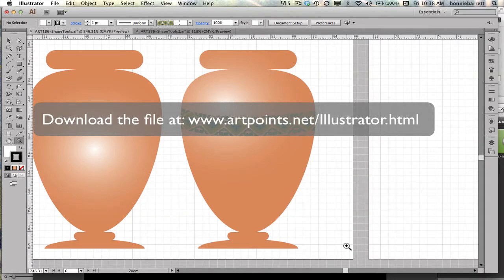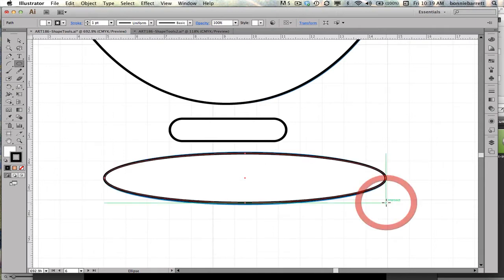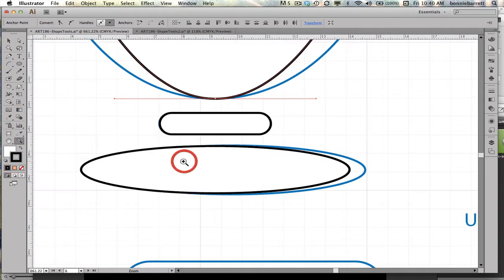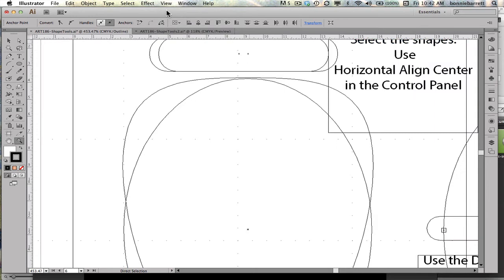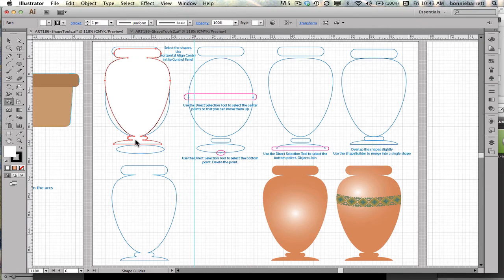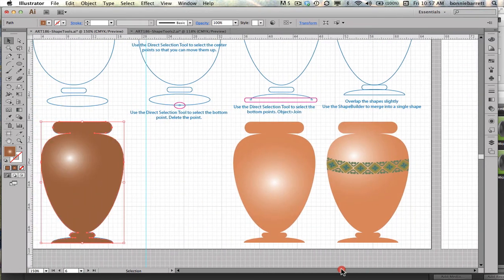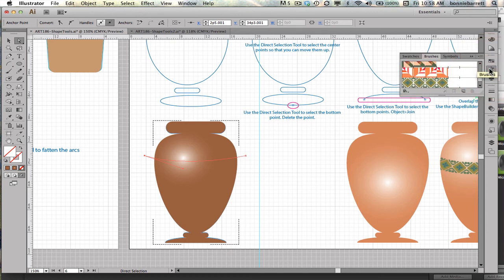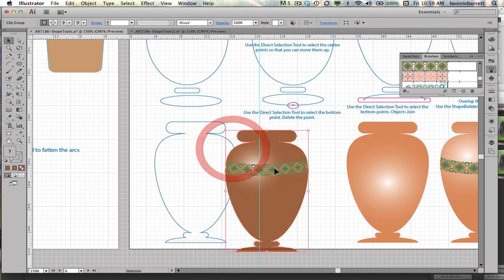Lesson 6: Draw a Vector Vase in Adobe llustrator CS6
Draw a vase in Adobe Illustrator CS6